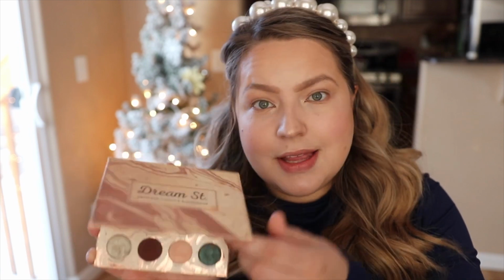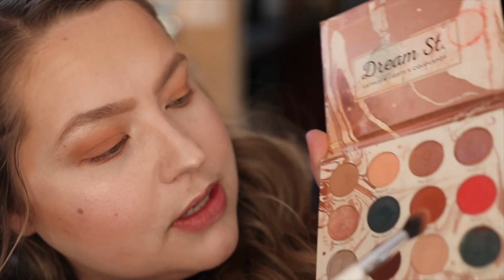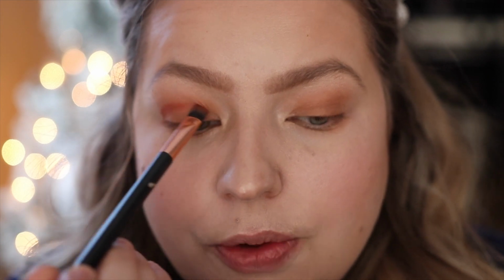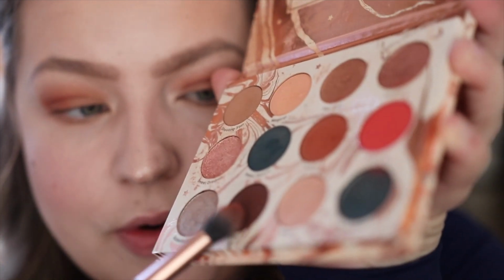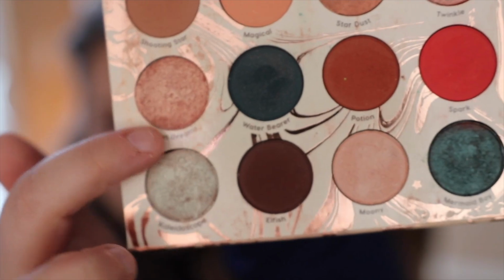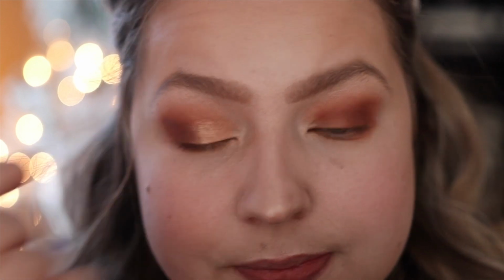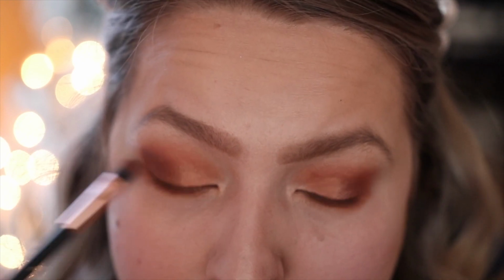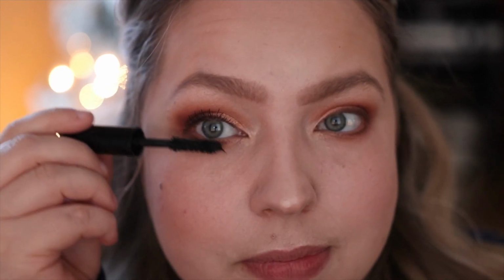The PERFECT Holiday Makeup Look Tutorial | SO EASY! | Shades of Shaylee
Today I'm sharing a makeup tutorial for the PERFECT holiday/Christmas look!  Red lips and festive neutral eyes, yes please!  This is a step-by-step tutorial, and I try to make it as simple and easy as possible so that ANYONE can do it!
I hope this video is helpful, and let me know what you want to see next Friday for Shades of Shaylee!!

⭐FAQ! ⭐
 - HOW TALL ARE YOU?
 I am 5'4" - 5'5" on a good day ;)
I ditched the scale a few years ago, so I have no idea.
 - WHAT ARE YOUR MEASUREMENTS?
Bust: 46",  Waist: 42", Hip: 51"
 - WHAT BRA DO YOU WEAR?
I'm almost always wearing this bra.  It's my absolute FAVORITE!
 - WHAT'S THE MATTRESS YOU ALWAYS TALK ABOUT?
That would be my Big Fig Mattress! It's a mattress tailored for plus size bodies.  I'm always recommending it to everyone I know!

⭐FAVORITE VIDEOS! ⭐

g7x Mark II
Canon 80D
Canon 50mm
Ring Light
Stand for Ring Light
Small Tripod
Large Tripod

Flattering and styling a curvy body with great curvy body outfits can be difficult, so this channel exists to help curvy girls feel confident and love their curves!
If you want more curvy girl videos, life hacks for fat women, life hacks for plus size girls, fat girl life hacks, curvy girl fashion, weird beauty life hacks, and all that kind of stuff, let me know down in the comments!